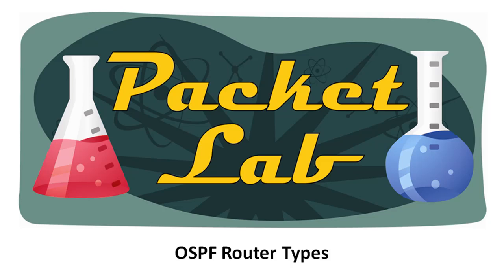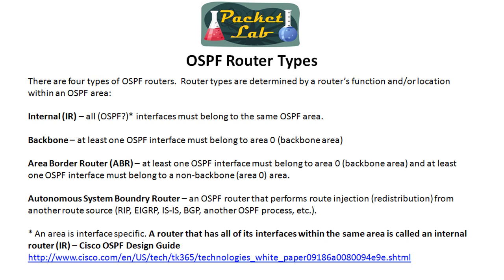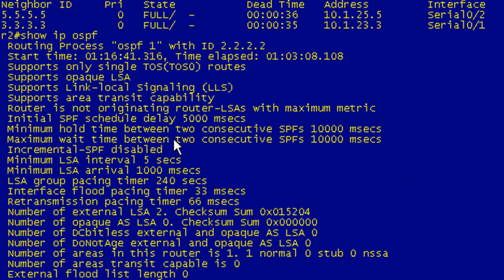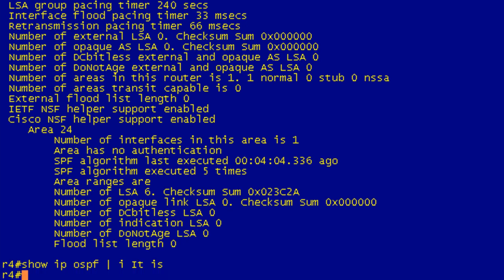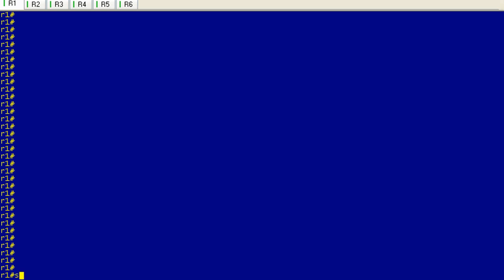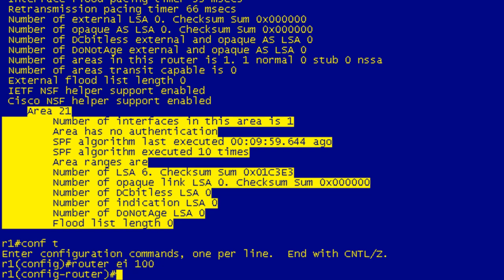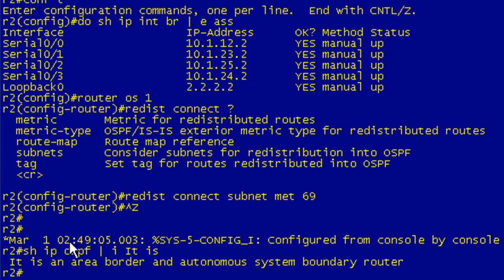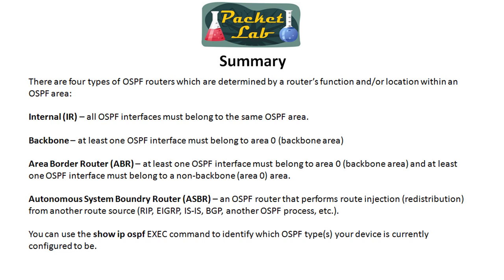OSPF Router Types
There are four types of OSPF routers which are determined by a router's function and/or location within an OSPF area:

Internal (IR) -- all OSPF interfaces must belong to the same OSPF area.

Backbone -- at least one OSPF interface must belong to area 0 (backbone area)

Area Border Router (ABR) -- at least one OSPF interface must belong to area 0 (backbone area) and at least one OSPF interface must belong to a non-backbone (area 0) area.

Autonomous System Boundry Router (ASBR) -- an OSPF router that performs route injection (redistribution) from another route source (RIP, EIGRP, IS-IS, BGP, another OSPF process, etc.).

You can use the show ip ospf EXEC command to identify which OSPF type(s) your device is currently configured to be.